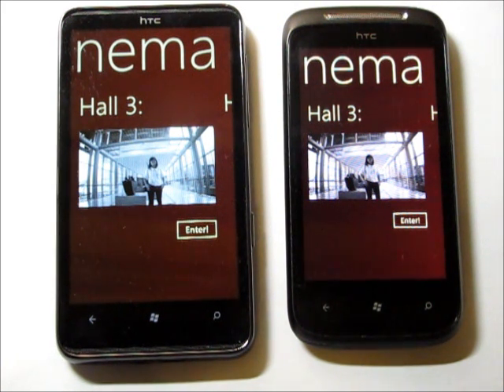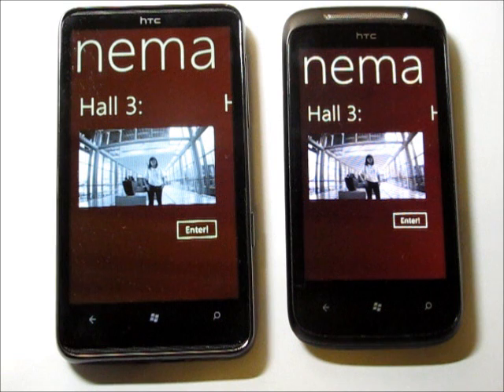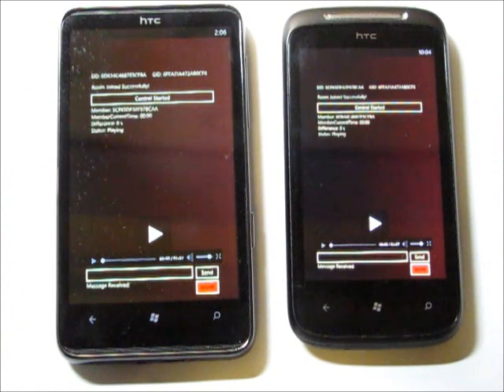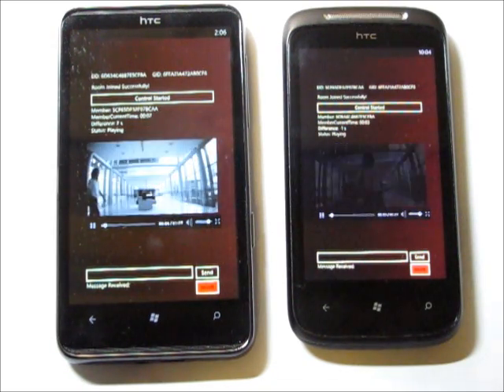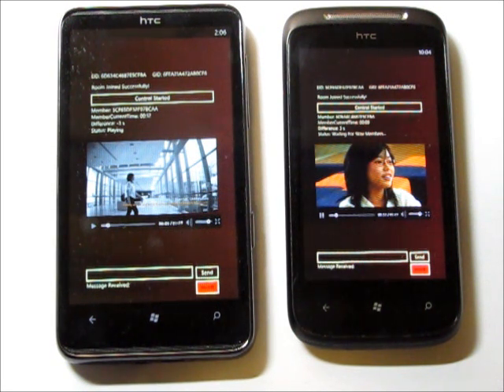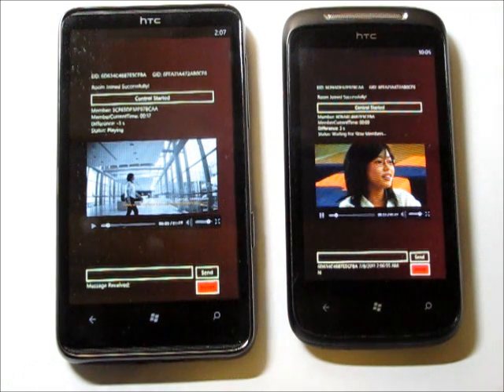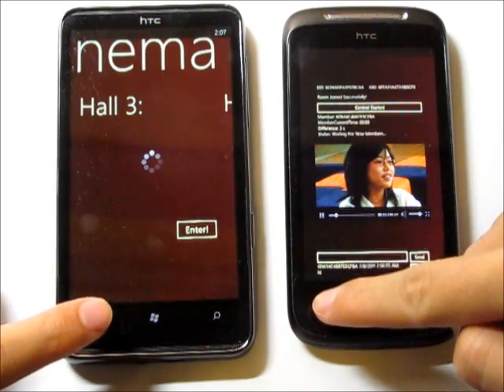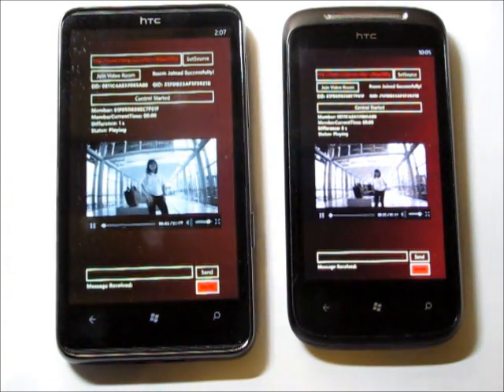MobileCinema - A Microsoft Hawaii Relay Service Demo Application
MobileCinema is a Windows Phone 7 demo application for Project Hawaii Relay Service.

The demo is done from Singapore, streaming from local video server but using Hawaii relay service for control data, text messages and audio messages.

The application is for Hawaii Relay Service demo purpose only.